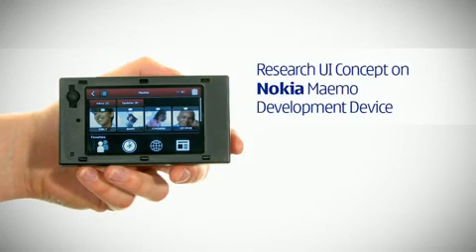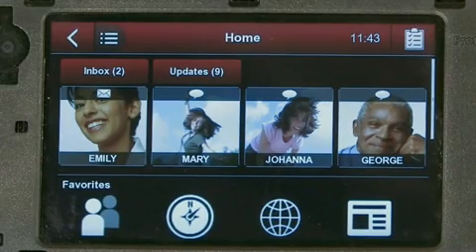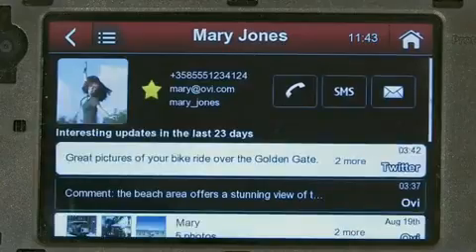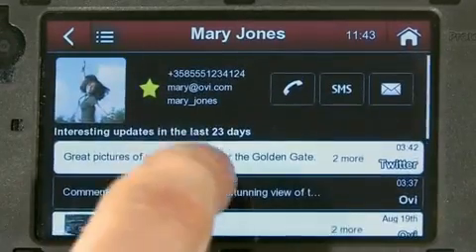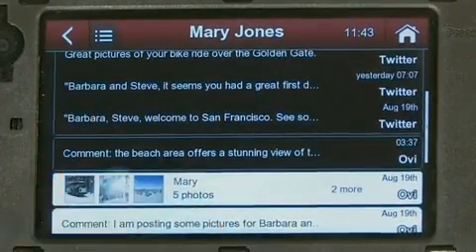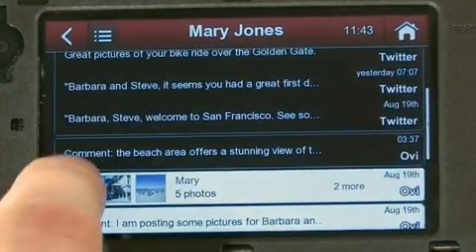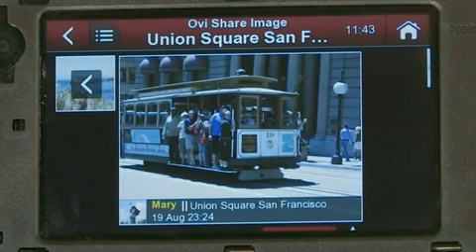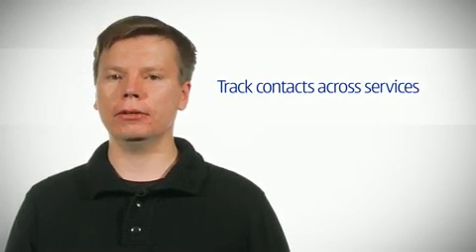Linked Internet UI Concept Demoed on Maemo 5 - DailyMobile.se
Linked Internet UI Concept Demoed on Maemo 5 - visit us